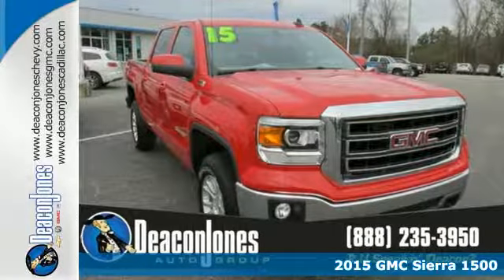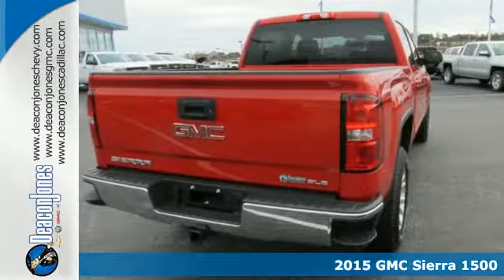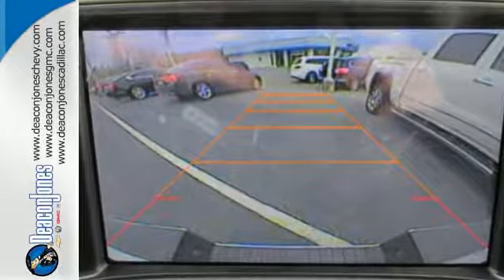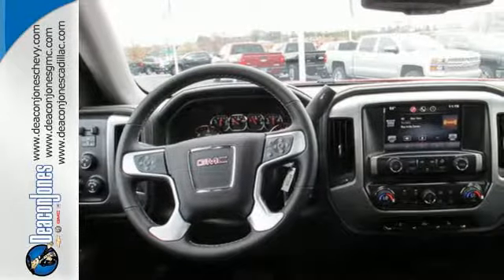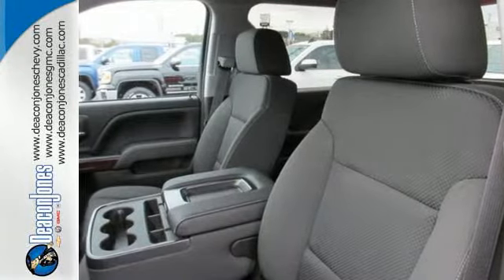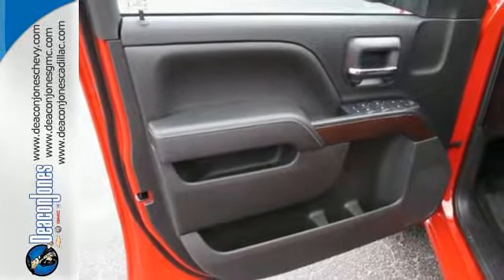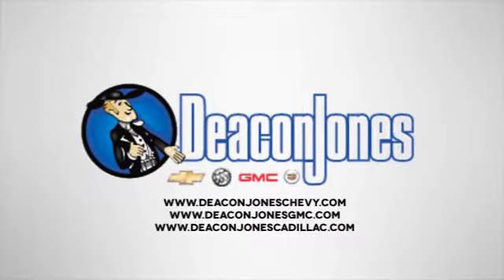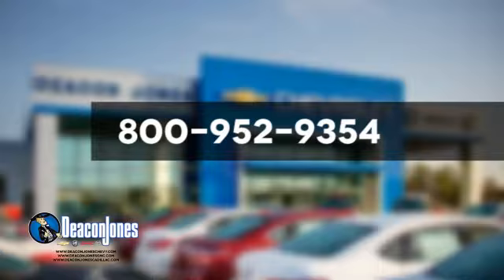2015 GMC Sierra 1500 Smithfield NC Selma, NC #350336 - SOLD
Year: 2015
Make: GMC
Model: Sierra 1500
Trim: 4WD Crew Cab 143.5 SLE
Engine: 5.3L 8 Cylinder Engine
Transmission: AUTOMATIC
Color: FIRE RED
Interior: JET BLACK
Stock #: 350336
VIN: 3GTU2UEC7FG290361
EPA 22 MPG Hwy/16 MPG City! Back-Up Camera, 4x4, Head Airbag, Satellite Radio, Onboard Communications System, CD Player, iPod/MP3 Input, Hitch, REMOTE VEHICLE STARTER SYSTEM. FIRE RED exterior and JET BLACK interior, SLE trim CLICK ME! KEY FEATURES INCLUDE: 4x4, Back-Up Camera, Satellite Radio, iPod/MP3 Input, CD Player, Onboard Communications System. MP3 Player, Privacy Glass, Keyless Entry, Steering Wheel Controls, Heated Mirrors. OPTION PACKAGES: SLE VALUE PACKAGE includes (AG1) driver 10-way power seat adjuster when ordered with (AZ3) seats only, (BTV) Remote vehicle starter system, (T3U) front fog lamps, (UG1) Universal Home Remote, (C49) rear-window defogger, (KI4) 110-volt AC power outlet, (CJ2) dual-zone climate control, (Z82) trailering equipment, (G80) rear locking differential for 2WD models only and (N37) manual tilt and telescoping steering column, ENGINE, 5.3L ECOTEC3 V8 WITH ACTIVE FUEL MANAGEMENT, DIRECT INJECTION and Variable Valve Timing, includes aluminum block construction (355 hp [265 kW] @ 5600 rpm, 383 lb-ft of torque [518 Nm] @ 4100 rpm; more than 300 lb-ft of torque from 2000 to 5600 rpm), SUSPENSION PACKAGE, OFF-ROAD includes Z71 chrome side front fender emblems, monotube Rancho brand shocks and (K47) air cleaner, (JHD) Hill Descent Control, (NZZ) underbody shield on 4WD models and (V76) recovery hooks on 2WD model Includes (G80) locking rear differential on 2WD models, (UHN) 18 x 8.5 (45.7 cm x 21.6 cm) bright machined aluminum wheels. TRAILERING EQUIPMENT includes trailer hitch, 7-pin and 4-pin connectors, TRAILER BRAKE CONTROLLER, INTEGRATED, LPO, ALL-WEATHER FLOOR MATS, FRONT AND REAR, UNDERBODY SHIELD, TRANSFER CASE PROTECTION, LPO, WHEEL LOCKS, SET OF 4, SEAT ADJUSTER, DRIVER 10-WAY POWER, SEATS Horsepower calculations based on trim engine configuration. Fuel economy calculations based on original manufacturer data for trim engine configuration. Please confirm the accuracy of the included equipment by calling us prior to purchase.

Address:
1115 North Bright Leaf Blvd